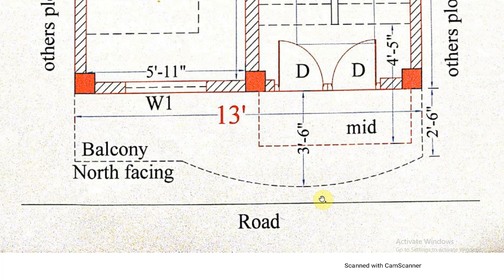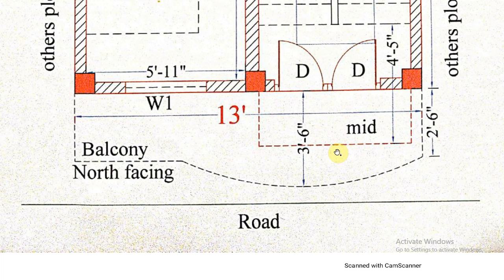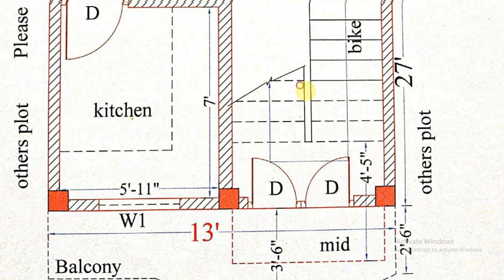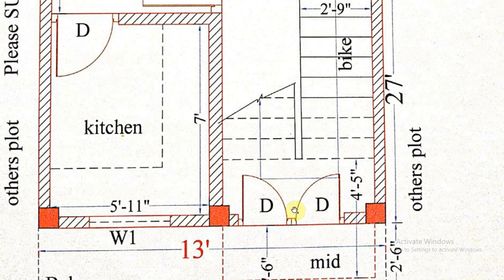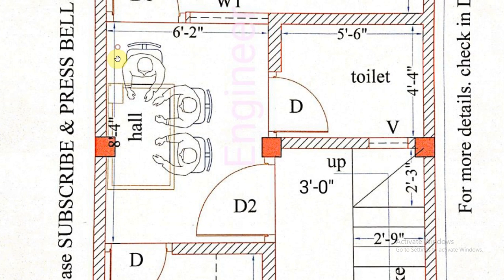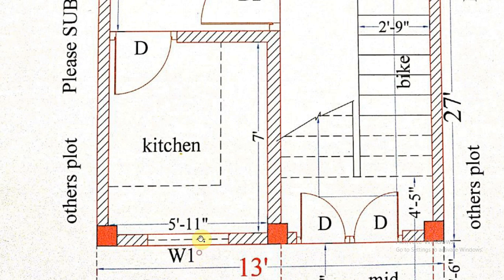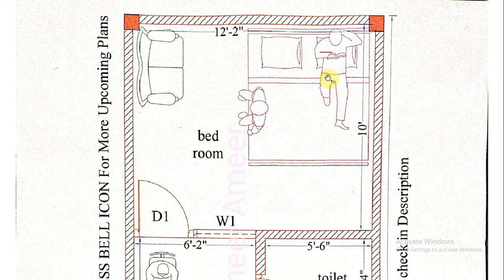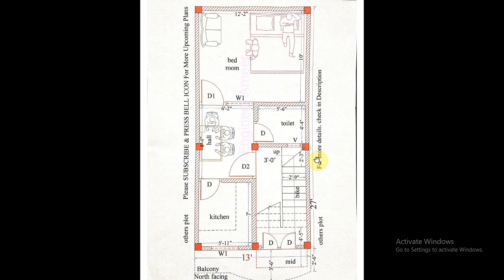13x27 small house plan 1bhk II 13x27 BEST HOME DESIGN(English explain) II 13X27 घर का नक्शा II makan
हैलो दोस्तो,

🤝 For Order New House Plan Design or DRAWINGS PDF
      ऑर्डर न्यू हाउस प्लान डिजाइन या पीडीएफ

नक्शा बनवाने से सम्बंधित ज्यादा जानकारी के लिए  whatsapp करे,
इस प्लान को किसी भी फेस में बना सकते है|अगर कोई प्रश्न हो इस वीडियो से सम्बंधित तो आप कमेंट कर के पूछ सकते है।हम आपको जल्द उत्तर देने की कोशिश करेंगे